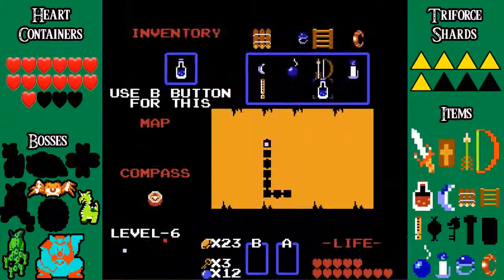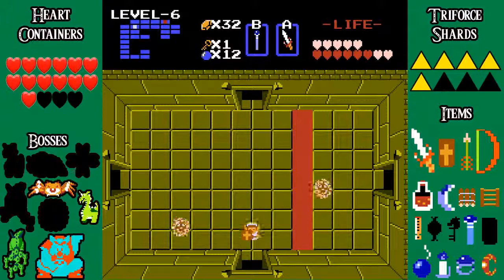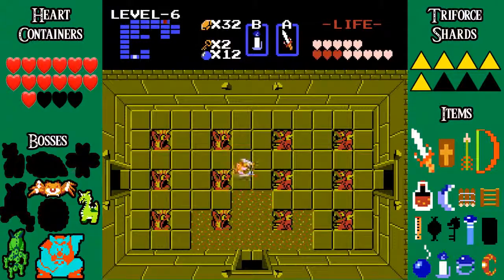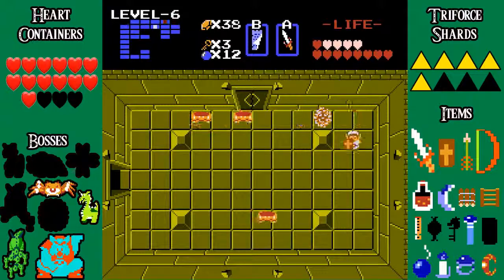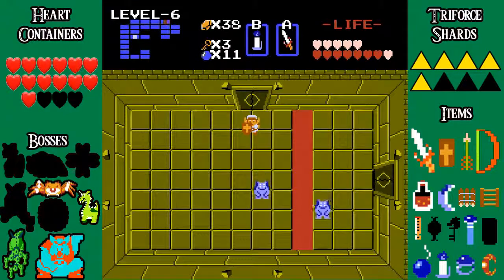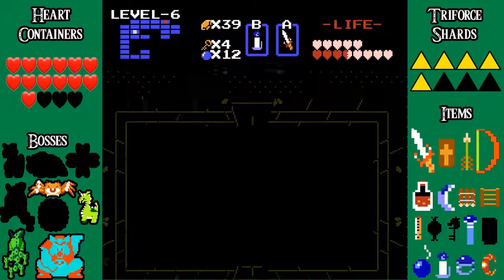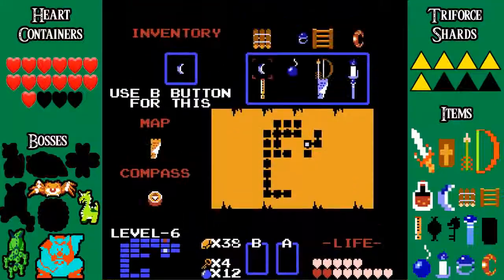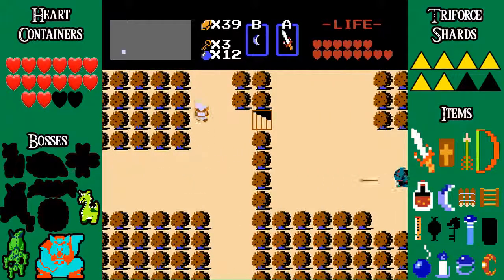Let's Play ▲The Legend of Zelda▲ #7 - The Wizrobe Attack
The Wizrobe, the most annoying enemies in this game, easily, even more than Blue Darknuts... And this dungeon is littered with them... LITTERED I SAY!

For those of you that read the description, I am Billybo10000, a Youtube Gamer who has a passion for playing games, making entertaining videos, and just generally entertaining you all.
Finally, something Zelda related that isn't a Top 10 list! The original Legend of Zelda is the pinnacle of exploration adventure gaming on the NES. Enjoy as we take on the eight dungeons, find hidden power-ups along the way, and ultimately take on Death Mountain to defeat Ganon and save Zelda!

This user supplies many free intros made with Adobe After Effects, and I will admit, my intro was the free Zelda one. Tell em I sent you.